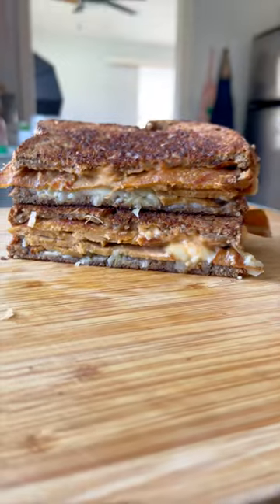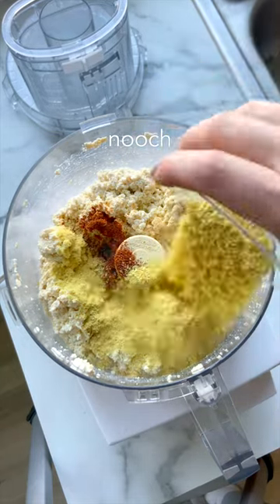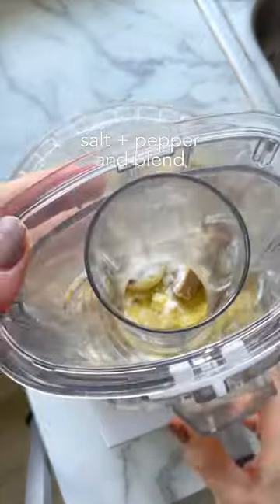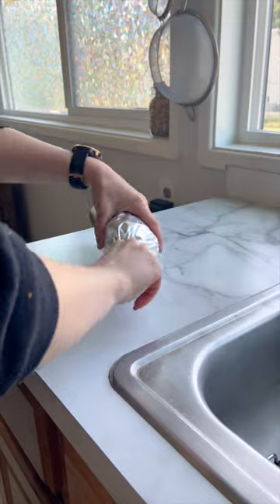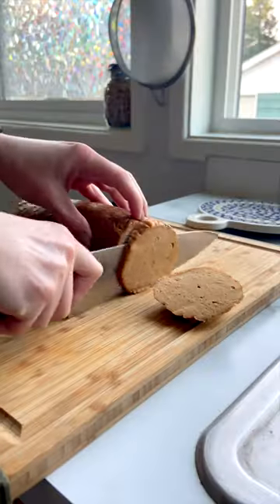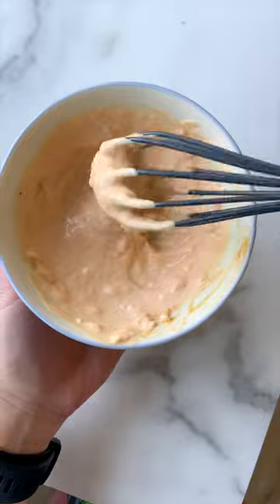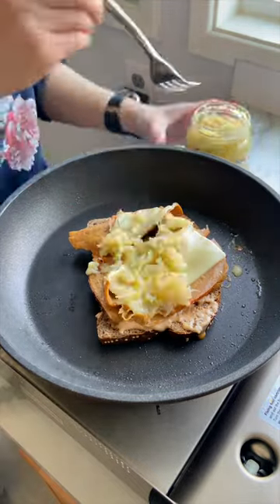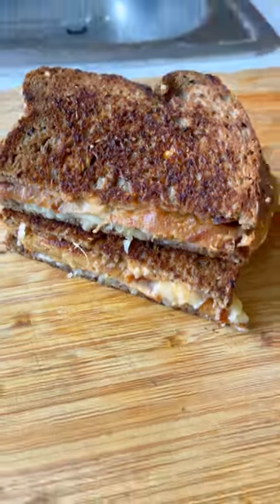Vegan Reuben Sandwich 🍀🥪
🍀 It’s Sully with the Vegan Reuben. 🥪 With homemade corned beef-style seitan! Name a better sando. I’ll wait. 😎